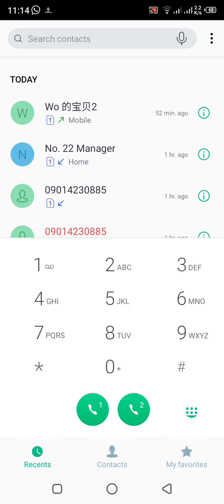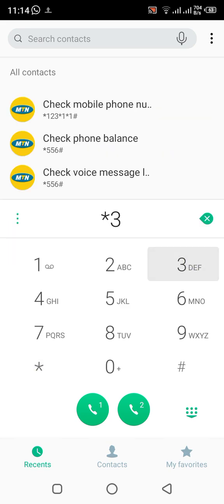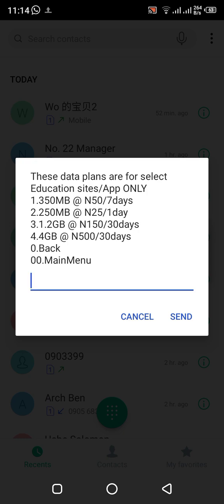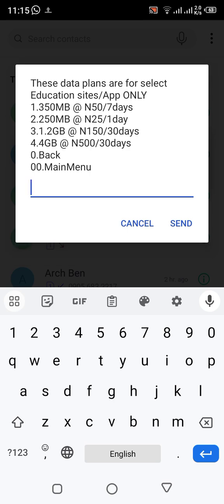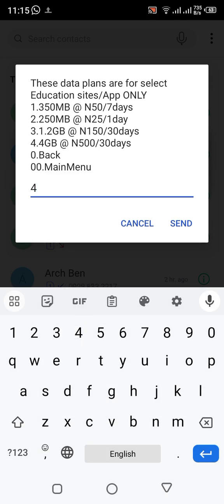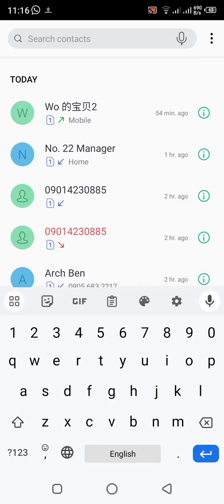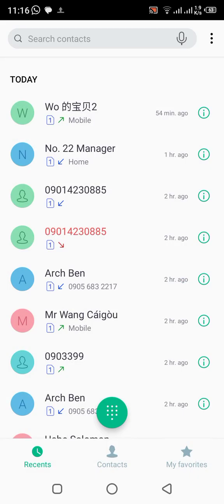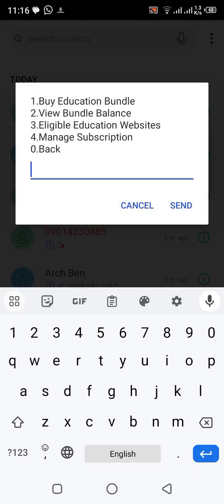how to buy cheap data on MTN | Use 150 naira and get 1.2Gb | 500 naira and get 4gb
This is the new trick to buy data on MTN at cheaper rate in Nigeria.